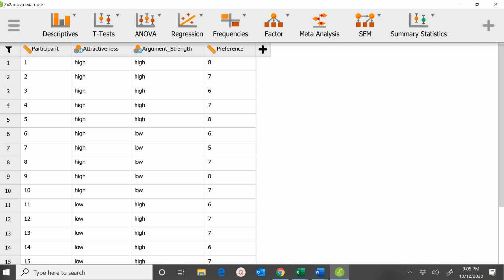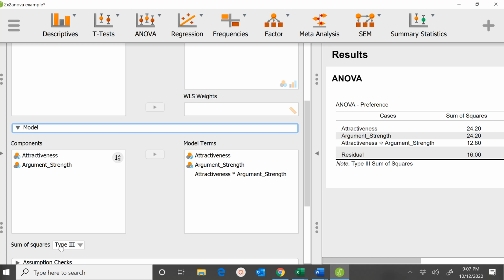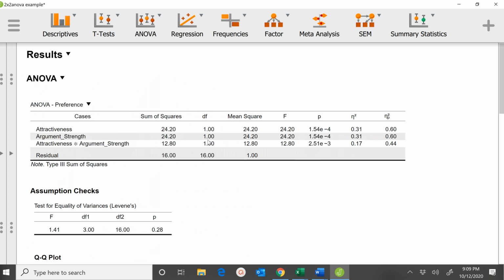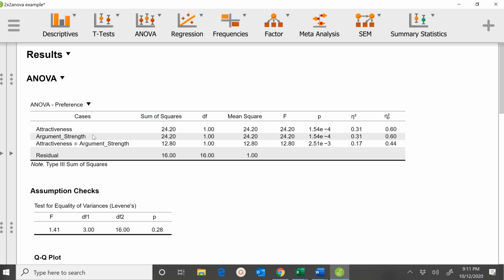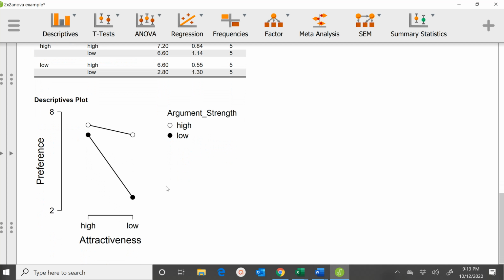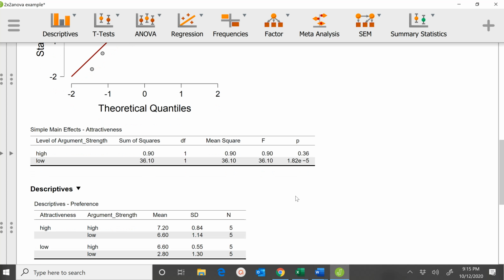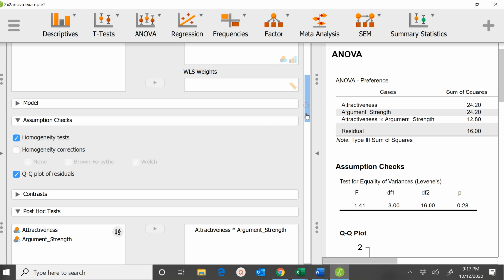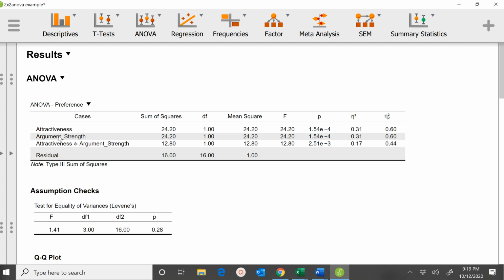Factorial ANOVA in JASP